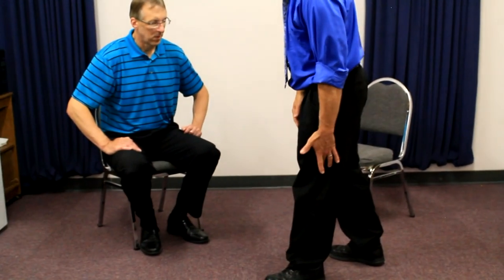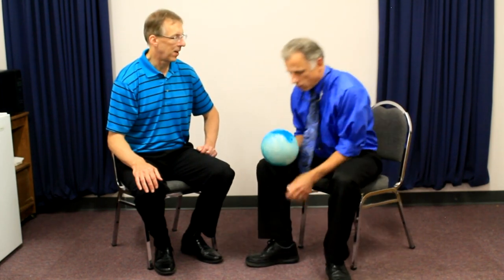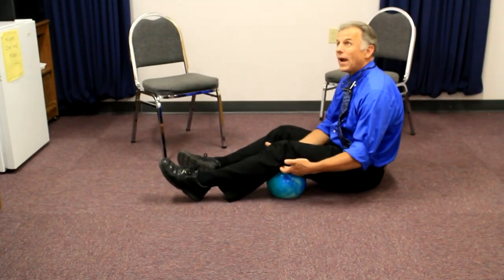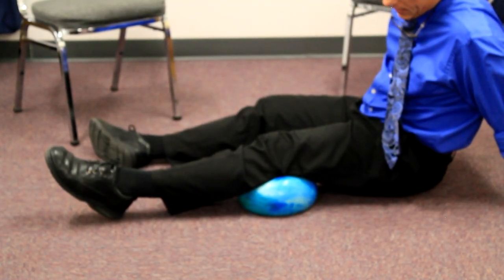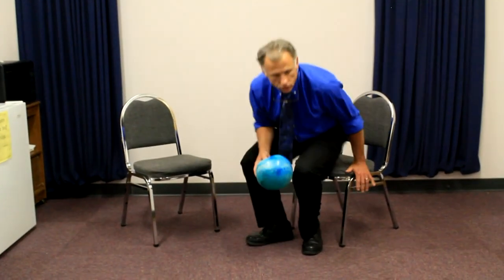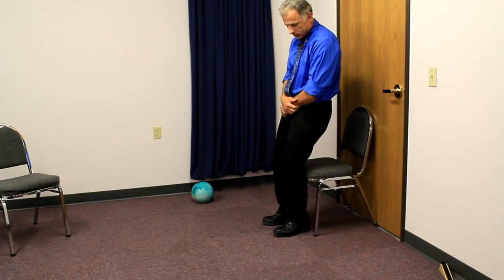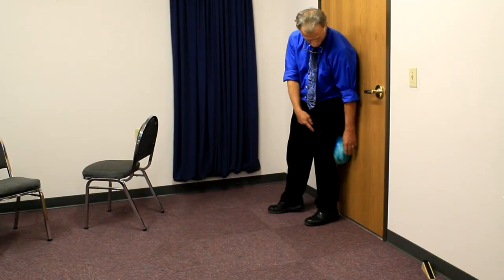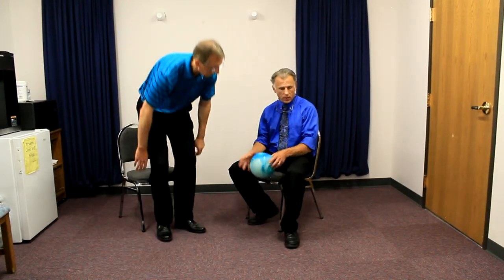Does Your Knee Buckle or Give Way? Top 3 Exercises-Unstable Knee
Famous Physical Therapists Bob Schrupp and Brad Heineck demonstrate the top 3 exercises they use to stop a knee from buckling after surgery or from weakness.